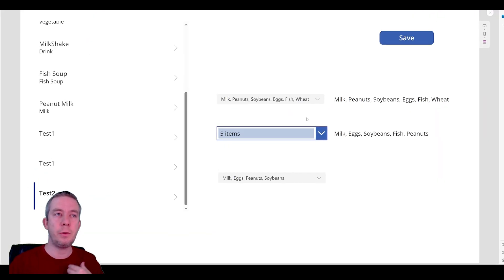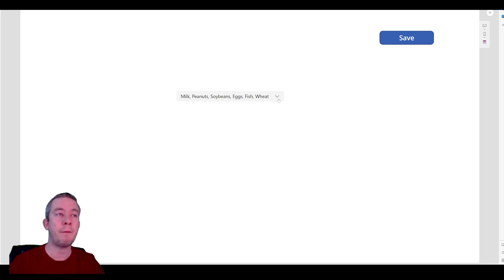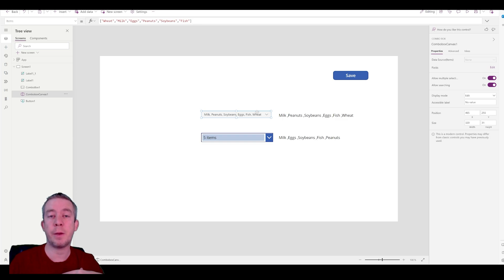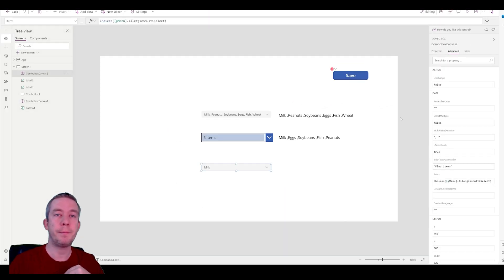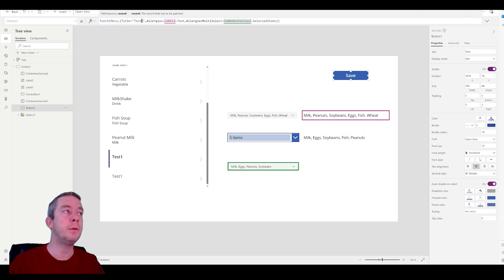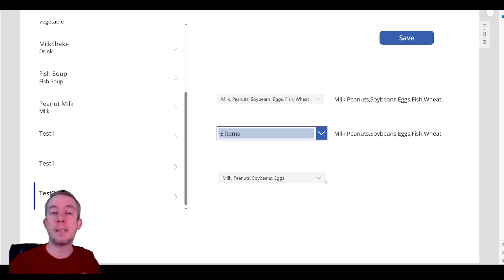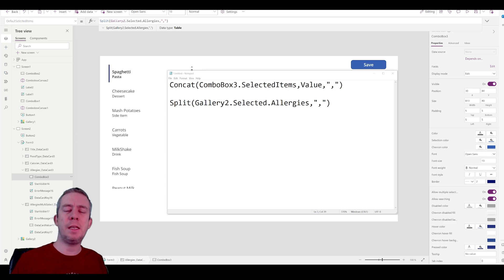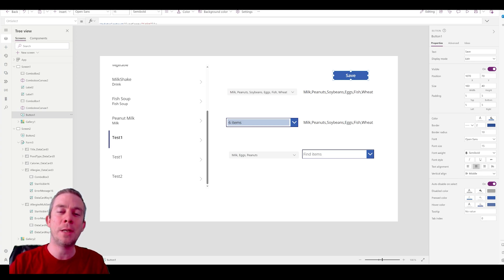Let's talk about the Combobox Again with Power Apps (and Modern!)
If the questions keep coming in we will keep making the videos until we have solidified the technique! I keep getting questions about Comboboxes so since we have a new modern combobox lets talk all about comboboxes again.

In this video we do not go over all of the functionalities of comboboxes we just touch on some of the basics. We could probably talk for hours on just comboboxes.

We compare modern to classic comboboxes.
We look at some of the common errors.
Then we write and set the defaultselecteditems property of comboboxes.

The easiest way to write a combobox as a text field in my opinion is to Concat & to Split.

Come check out it!

Formulas:
Concat(Combobox1.SelectedItems,Value,",")
Split(Gallery1.Selected.Allergies,",")

Chapters:
0:00 Introduction
1:15 Insert a New Modern Combobox
2:30 Compare to Classic Combobox
3:10 Concat Combobox into Text Label
4:28 Using MultiSelect Choice Fields in SharePoint
5:35 Patching Combobox as Single Line Text
6:58 Patching Combobox as MultiSelect Choice Field
7:39 DefaultSelectedItems of Combobox
9:30 The Spacing causes duplicate selection
11:00 Using a Form converting Single Line Text to Combobox
12:30 Concat again to write Combobox into Single Line Text
13:52 Summarizing the video
15:15 Conclusion